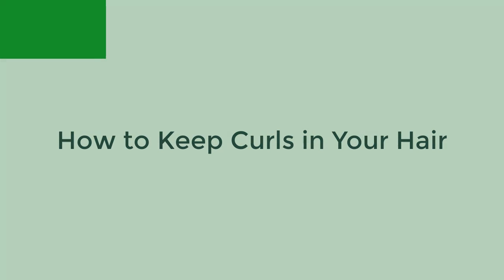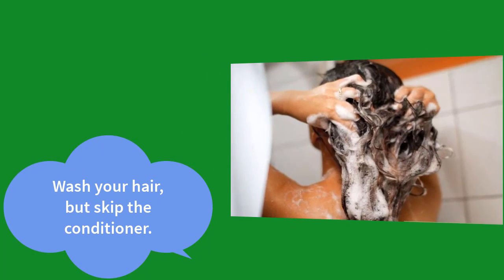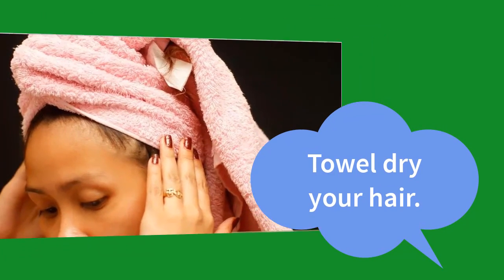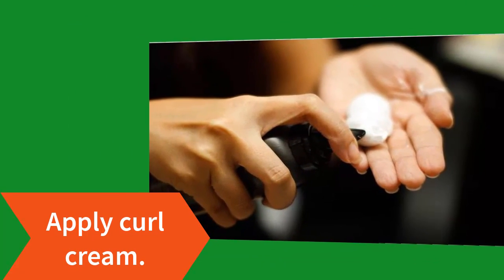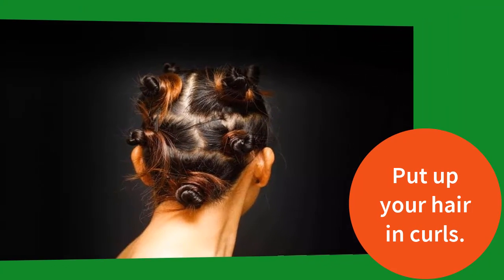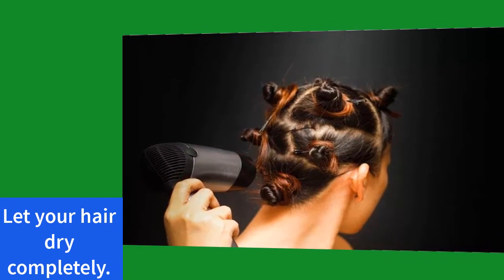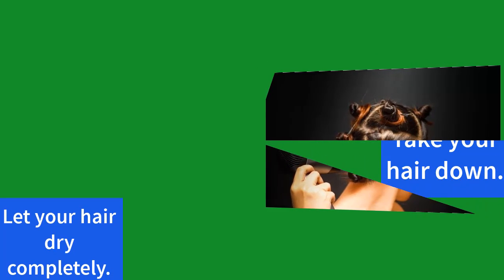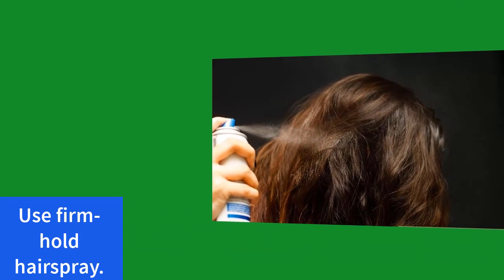How to Keep Curls in Your Hair | how to keep curls in your hair all night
How to Keep Curls in Your Hair
In the event that your hair is straight and fine, it can be hard to motivate it to hold twist. The most ideal approach to keep twists in your hair is to begin with wet hair and let it dry in twists. In case you're ashort on time, you can begin with dry hair and utilize a hair curling accessory. In any case, help your twists remain in place by utilizing a lot of hairspray.